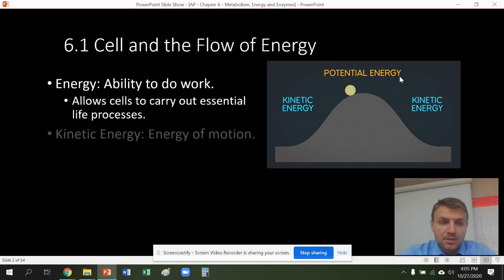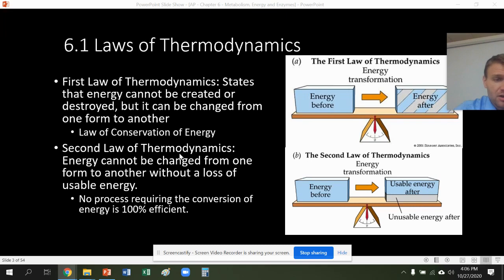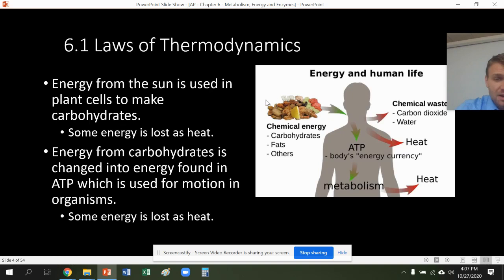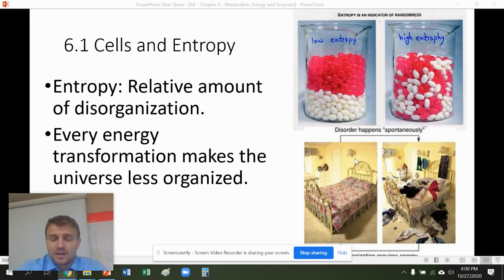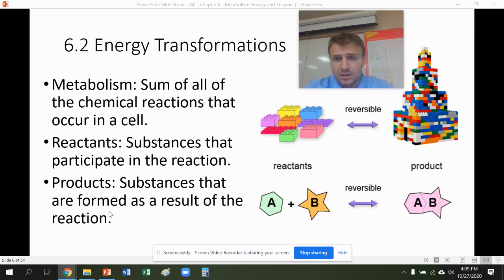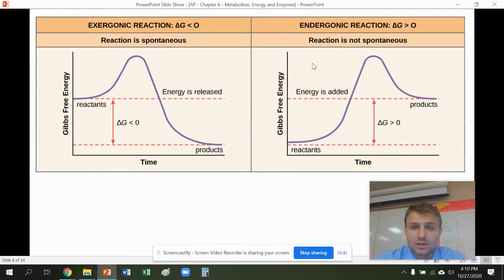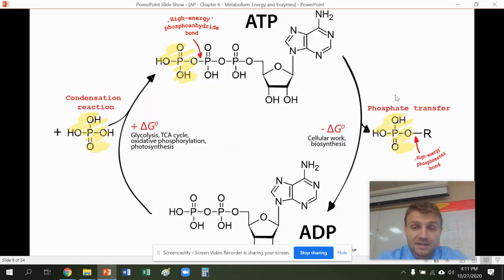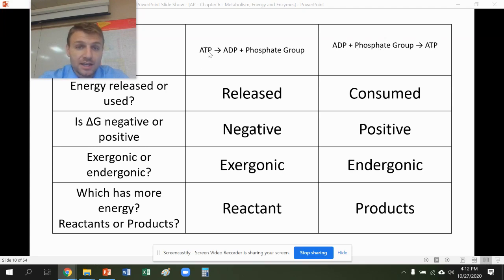Chapter 6.1 & 6.2 - Energy Transformations